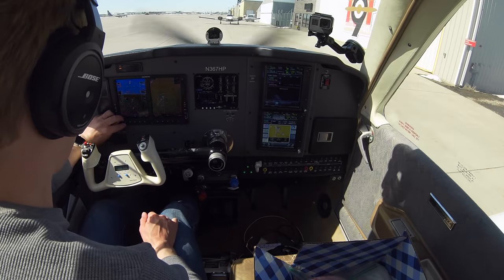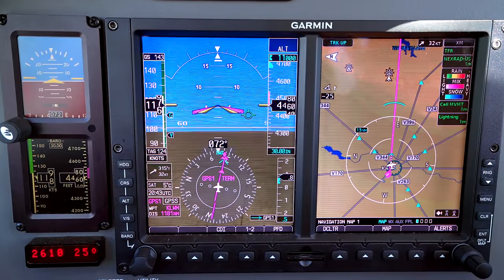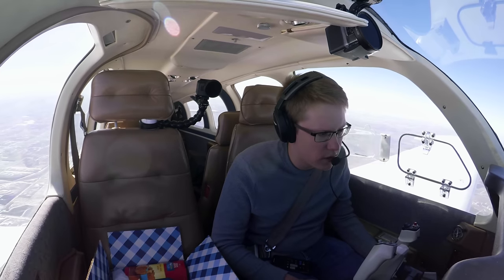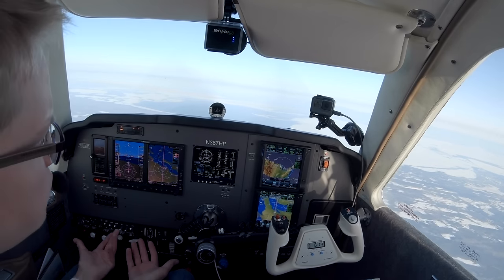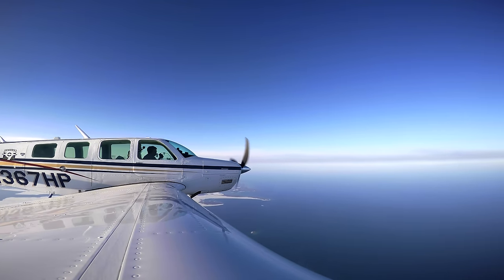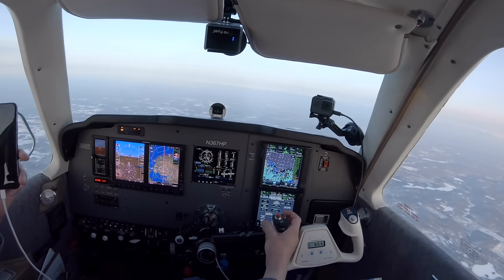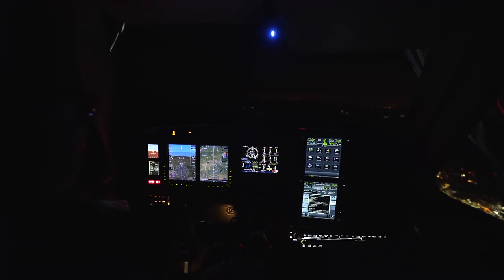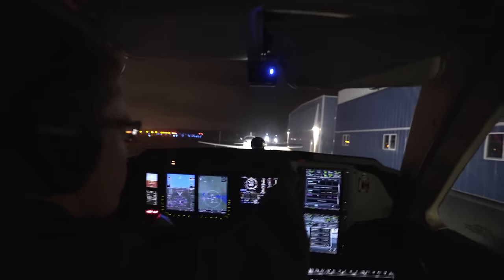Flying 7 Hours Nonstop in a Bonanza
Fly halfway across the country again, but this time nonstop. Spend 7 hours & 1186nm in a Bonanza.

GEAR

Camera gear, mounts, books, etc //

MUSIC